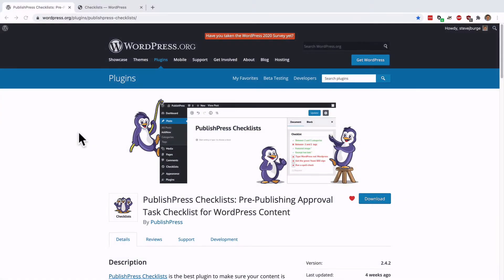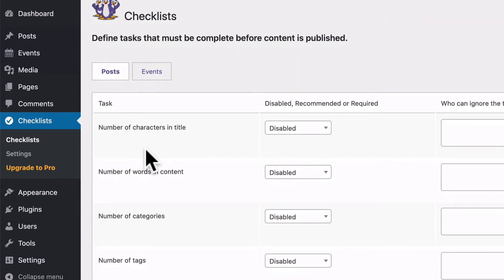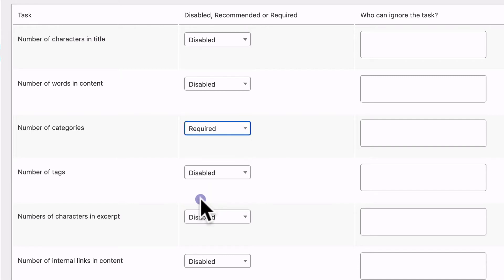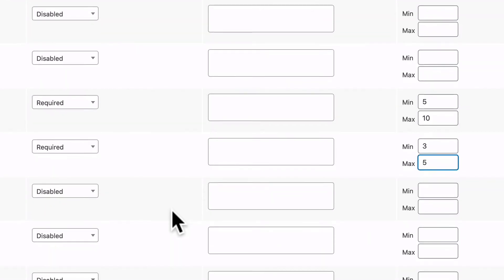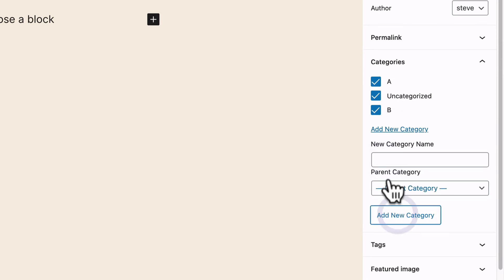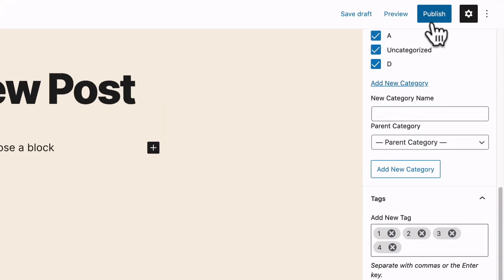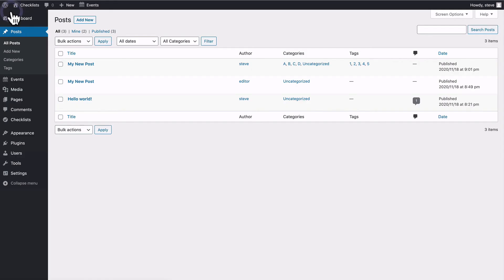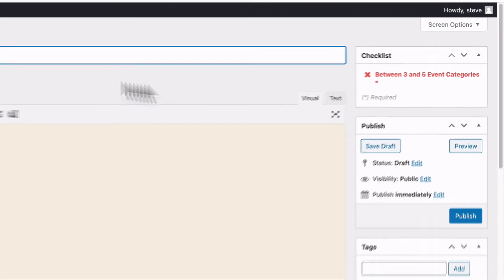Maximum and Minimum Number of Categories and Tags with PublishPress Checklists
With the PublishPress Checklists plugin, you can require a maximum and minimum number of categories tags for your WordPress posts. This feature also supports taxonomy terms from other plugins or custom post types.

If the correct number of tags aren't added, you can choose to show a warning, or prevent the post from being published.